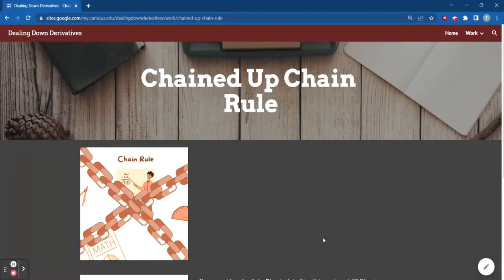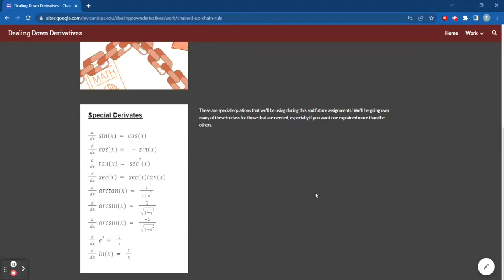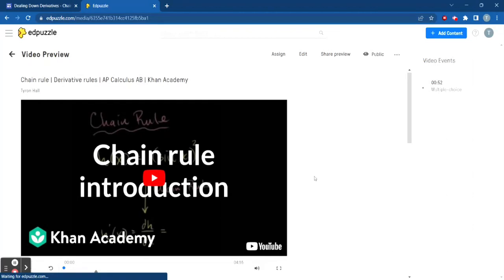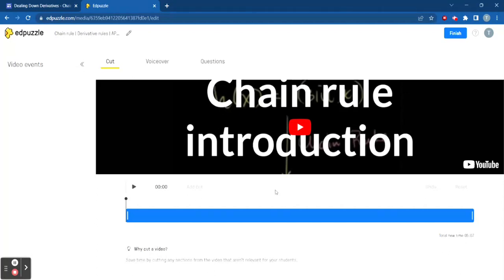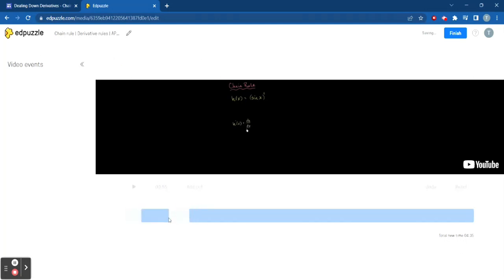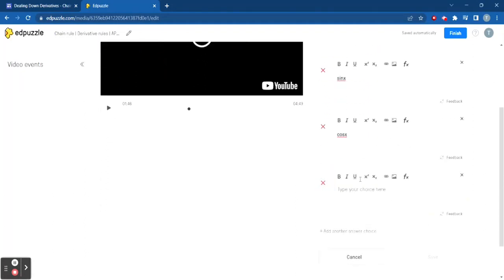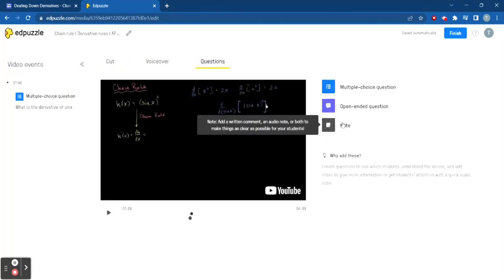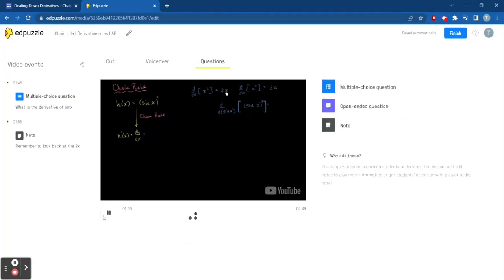Chain Rule Assignment